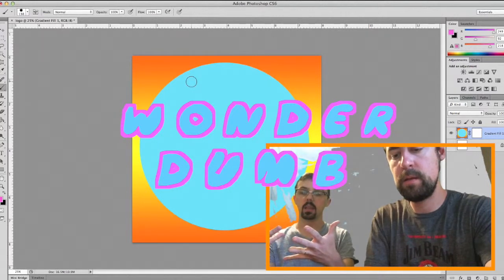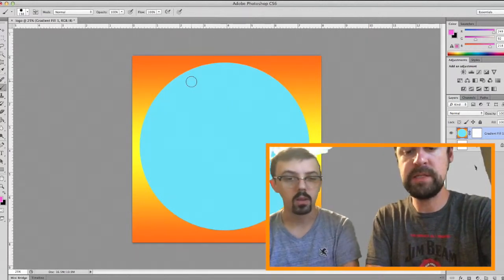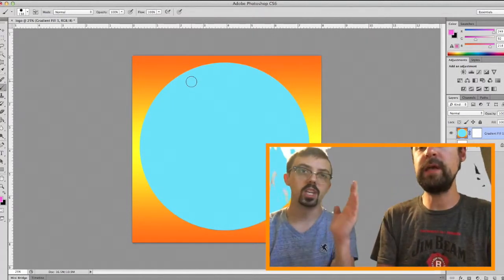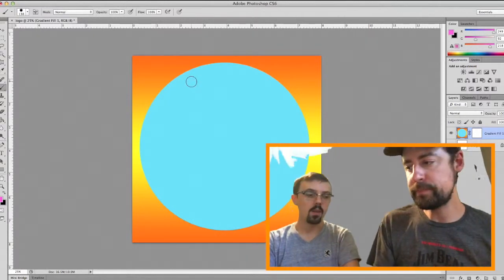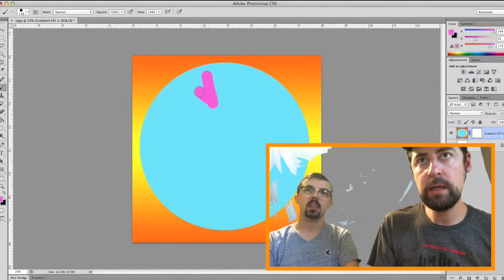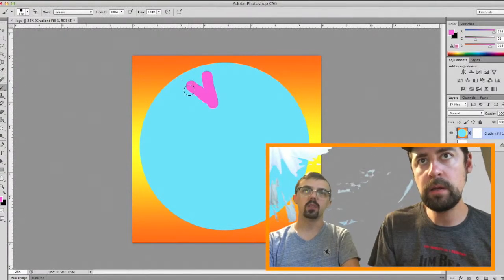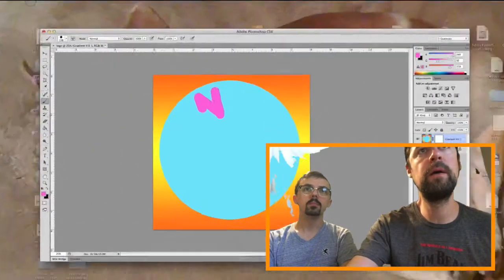Make Money With Graphic Design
Earn Money with Graphic Design; The Basics. Learn how to design your own logo. Make money with Graphic Design. Make your own fonts and learn the basics of pricing.